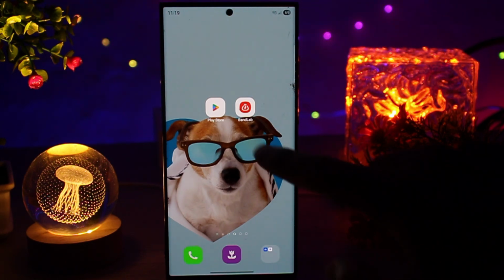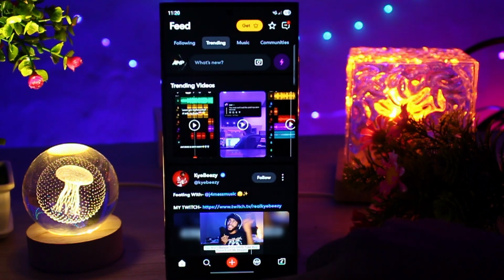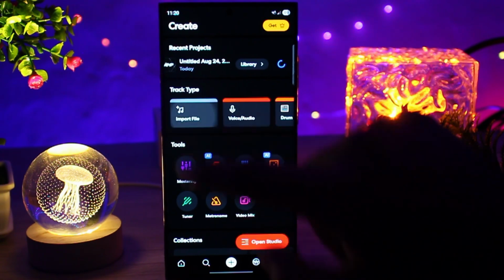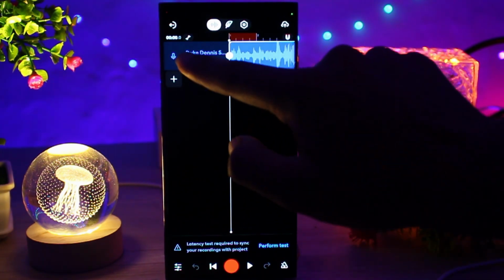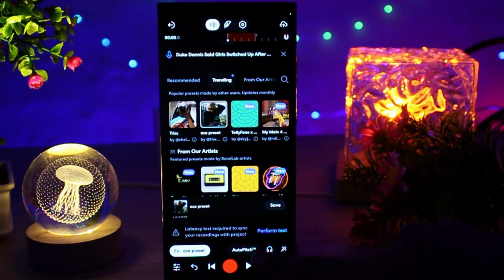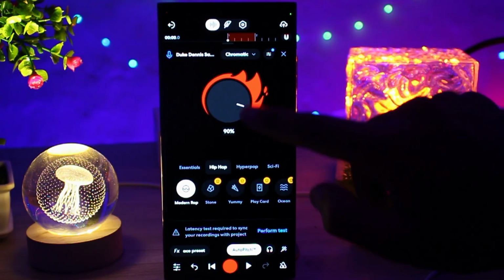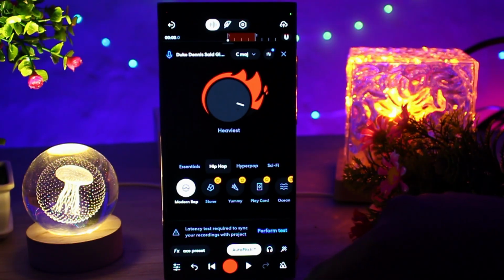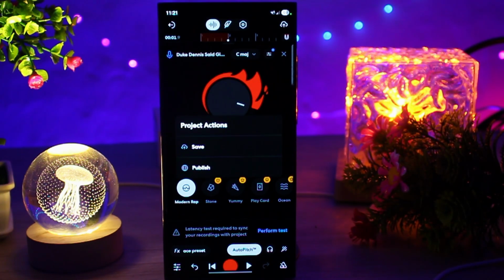How to Add AutoTune Effect in BandLab - Here's How You Can Do It - 2025